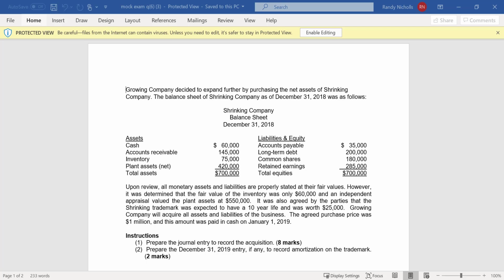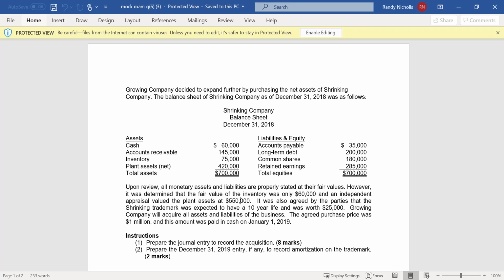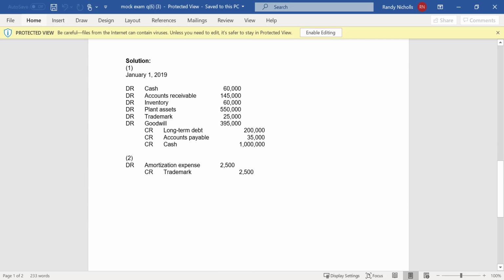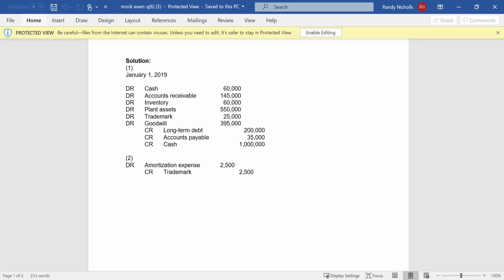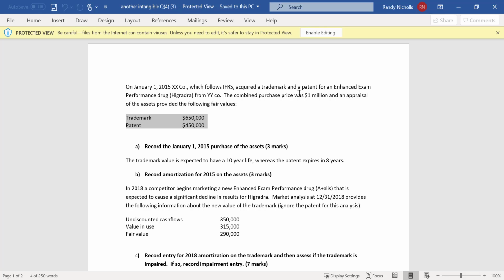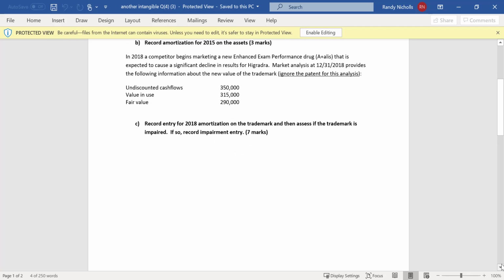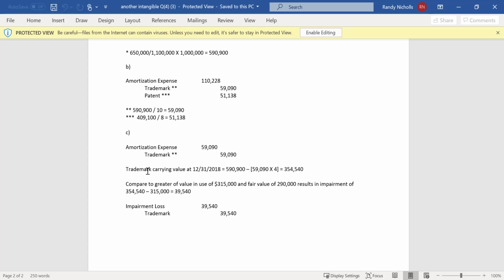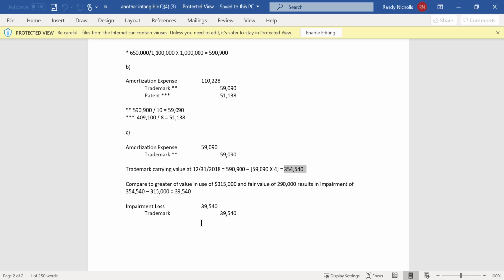Chap 12 practice Qs